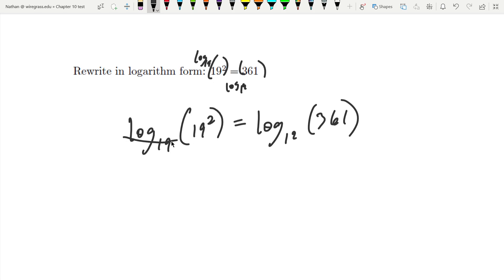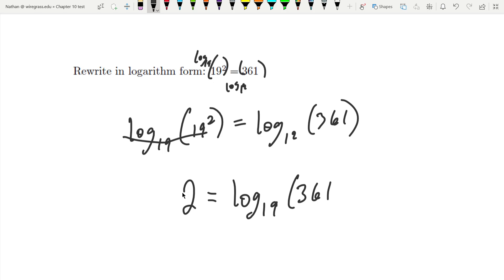Test Solutions - Logarithmic Form (Ch 10 #10)